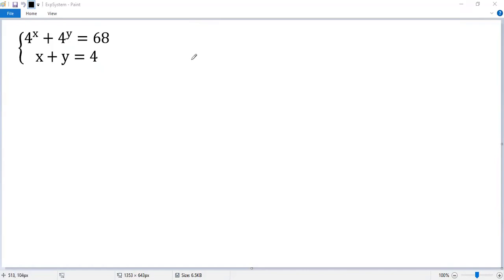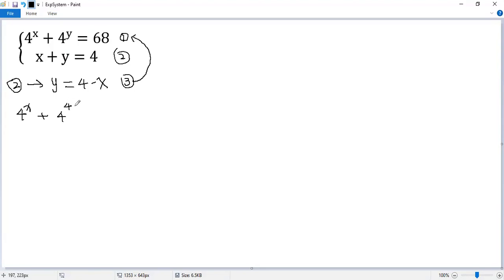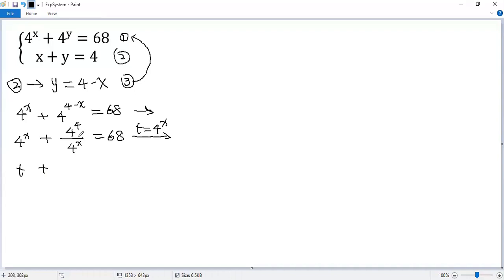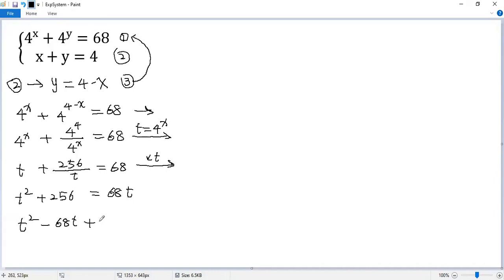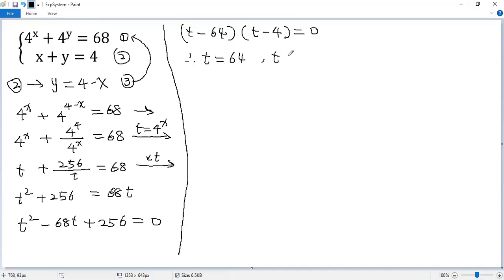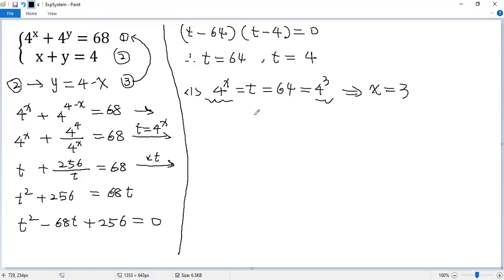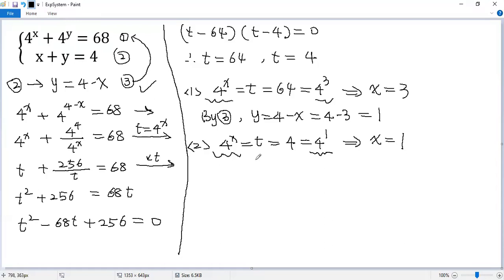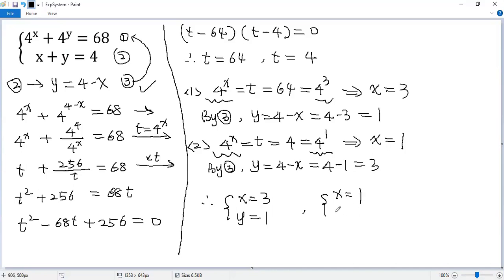How to Solve this Mixed System of Exponential and Linear Equations?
This math tutorial video shows you how to solve a mixed system of exponential and linear equations. The techniques (tricks and tips) are substitution, factoring, and exponent rules. The key idea is to change the given system to a quadratic equation.

Math contest
Mathematics contest
Math competition
Mathematics competition
Math Olympiad
Mathematical Olympiads
Math league
Mathcounts
MathCON
SAT
ACT
Euclid
Fermat
Cayley
Pascal
Kangaroo
Math
Algebra
Calculus
Geometry
Trigonometry
Arithmetic
Equation
Solution
Linear equation
Quadratic equation
Cubic equation
Algebraic equation
Exponential equation
Logarithmic equation
Radical Equation
System of equations
Quadratic formula
Perfect square formula
Factor
blackpenredpen
premath
sybermath
Math booster
Nancy
Organic chemistry tutor
Khan
Polynomial
Radical
Fraction
Rational function